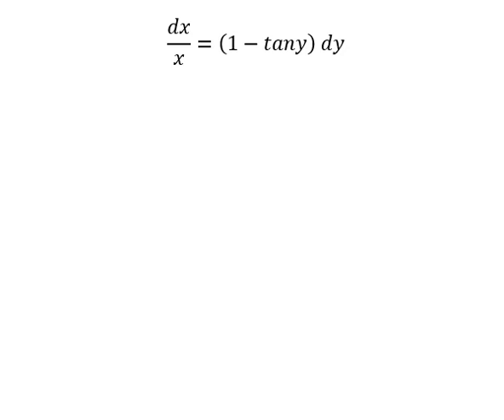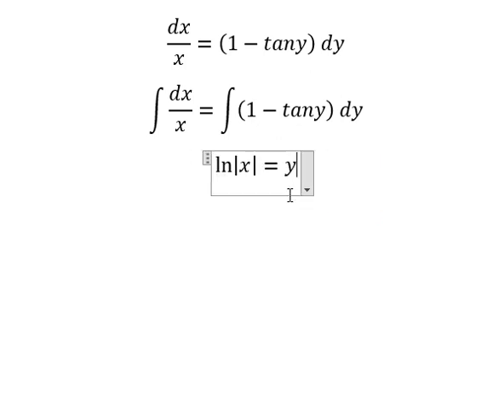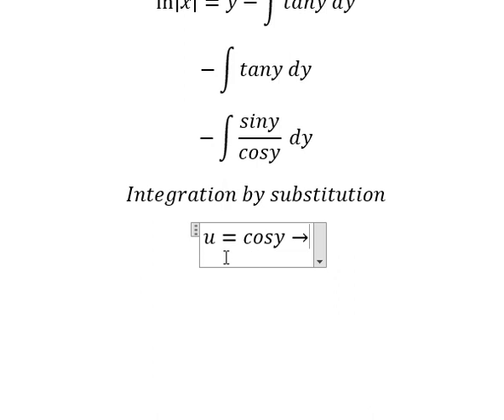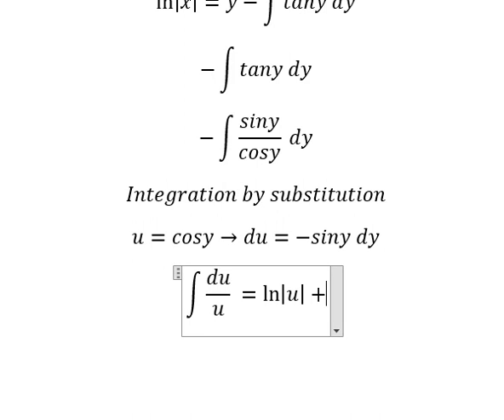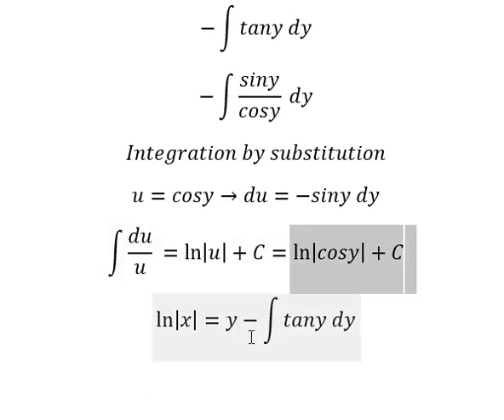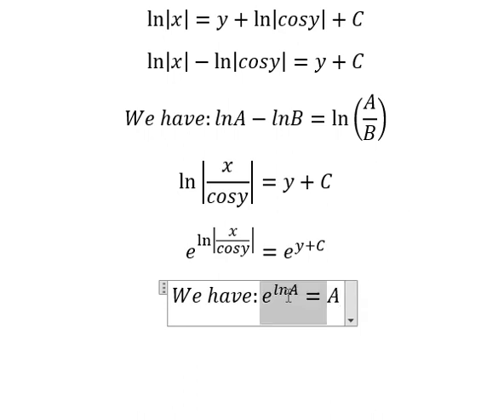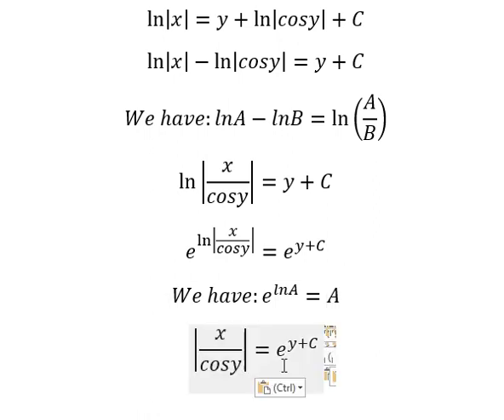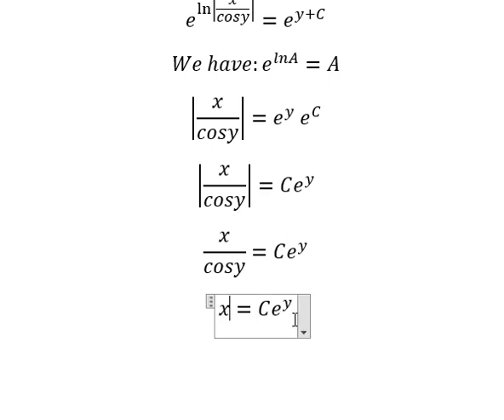Calculus Help: Separable Differential Equations - Techniques - dx/x=(1-tany) dy